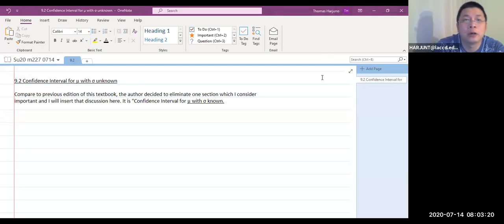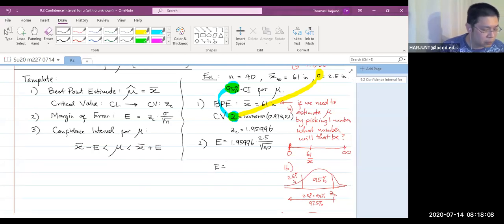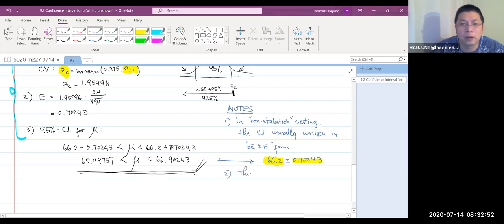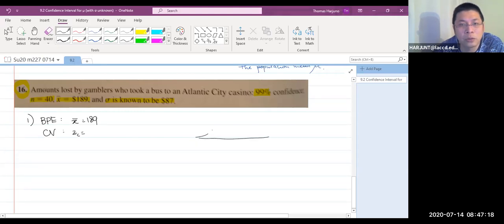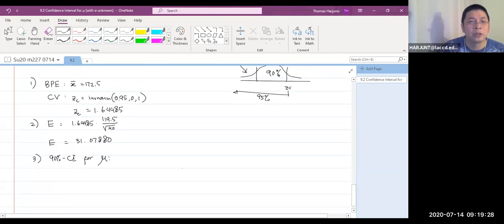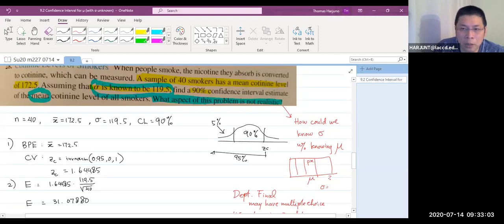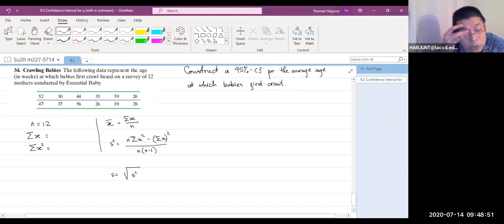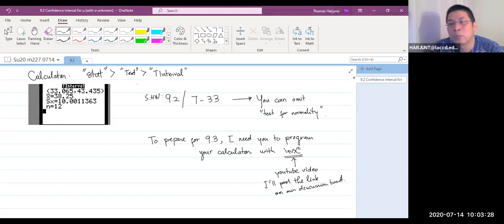WLAC Su20m227 0714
9.2 Confidence Interval for population mean:
a) with sigma known
b) with sigman unknown